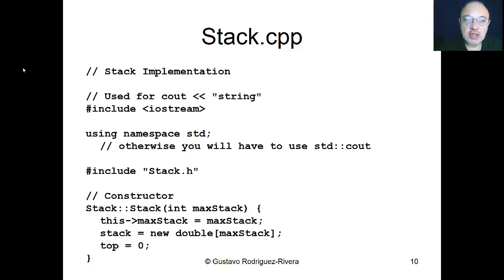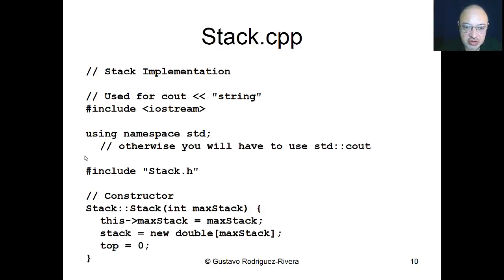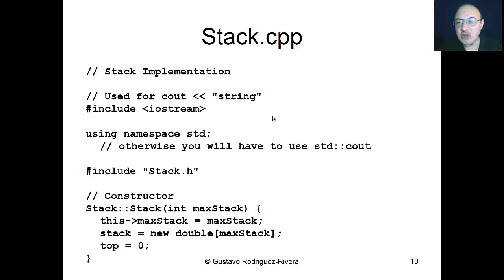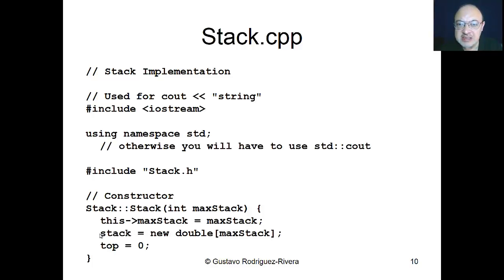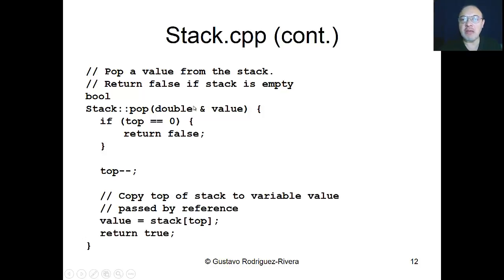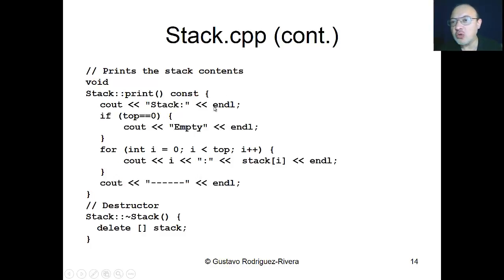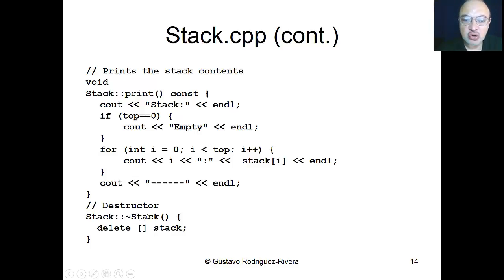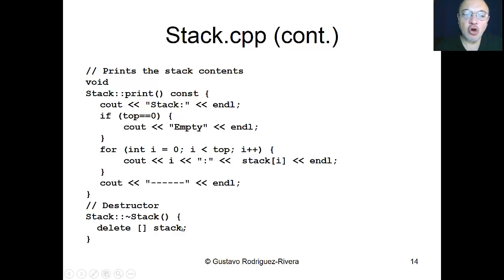Lecture4 CPP Example Stack Class2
C++ Example. Implementation of a C++ Stack Class.
Describing the Stack.cpp ImplementationFile